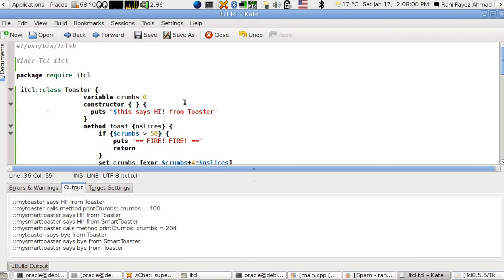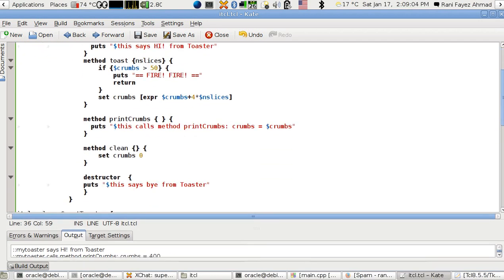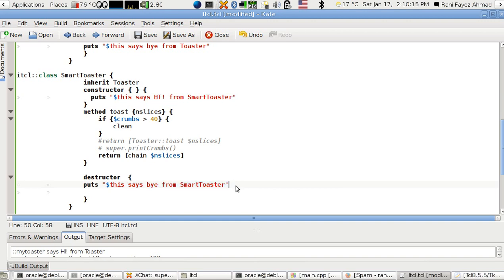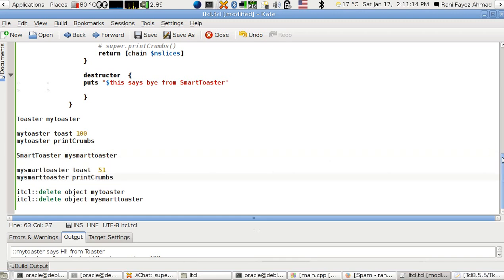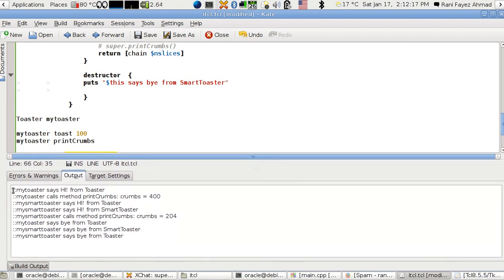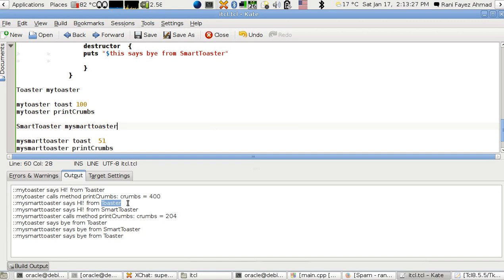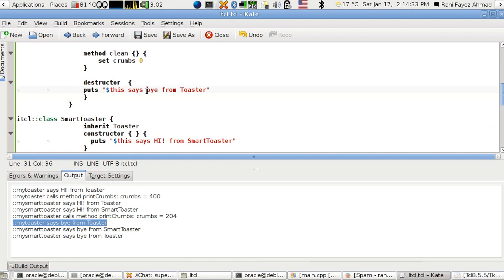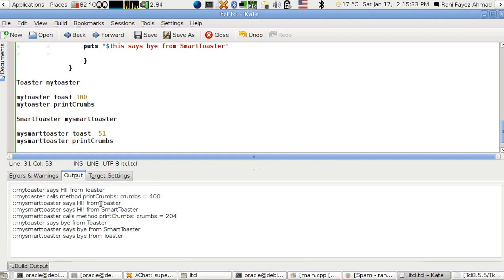Tcl/Tk Object Oriented Programming Using Itcl (incr Tcl) Lesson 4 (English Version)